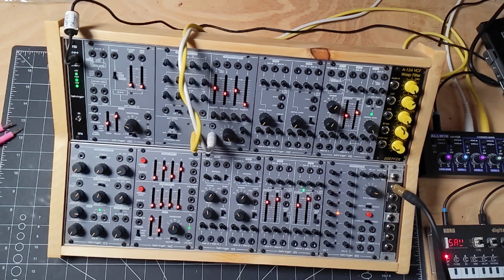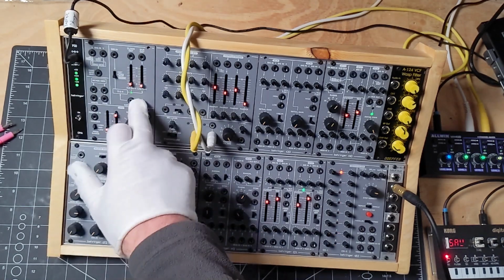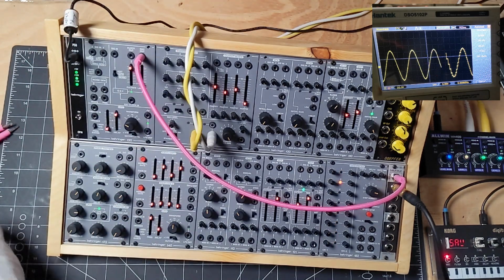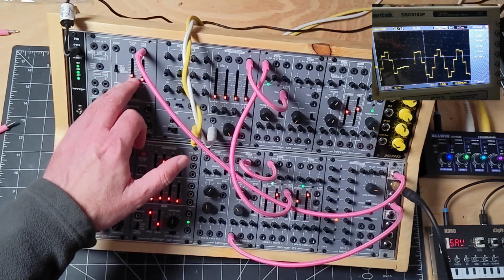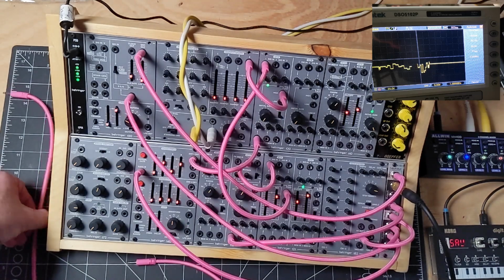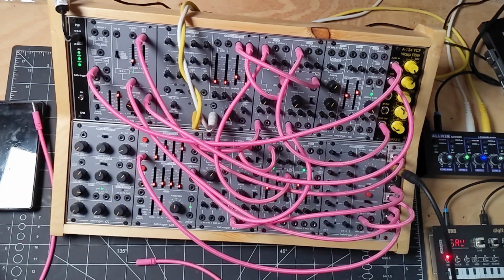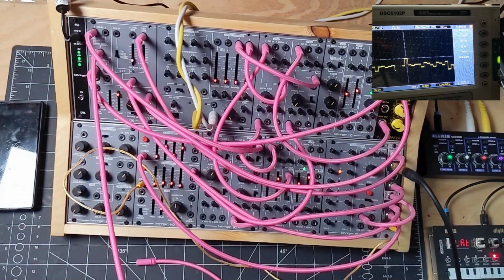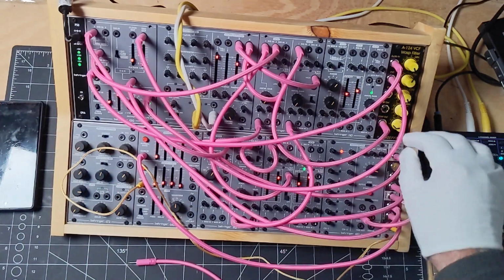Behringer System 100 150 Eurorack Module: Sample & Hold, Ring Modulator, LFO, and Noise Generator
In this video, I  dive into the Behringer System 100 150 Eurorack module—a versatile and powerful utility module that makes a great addition to any modular  setup. Join me as I explore its key features, including:

🔹 Sample & Hold: Learn how this classic effect captures random voltages to create evolving textures and rhythms.

🔹 Ring Modulator: Discover how to generate complex, otherworldly sounds by combining two signals and exploring the harmonic possibilities.

🔹 Low-Frequency Oscillator (LFO): See how the LFO can modulate various parameters to add movement and modulation to your patches.

🔹 Noise Generator: Understand how to use the noise generator for percussive sounds, random textures, and more.